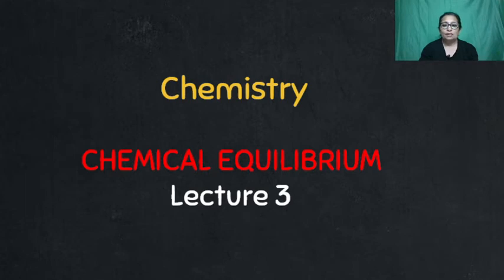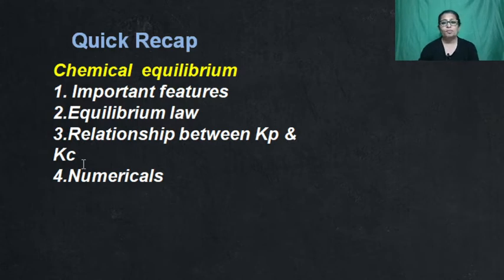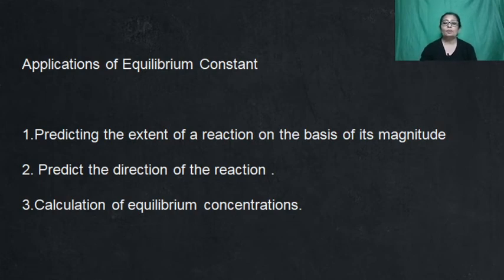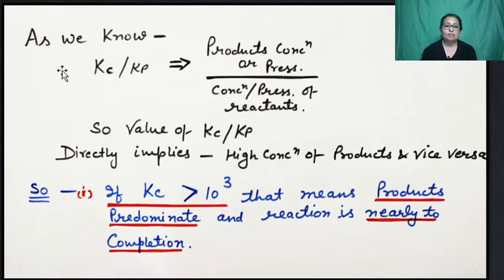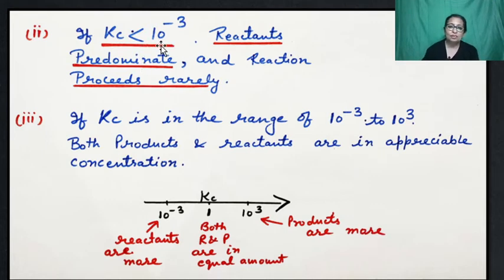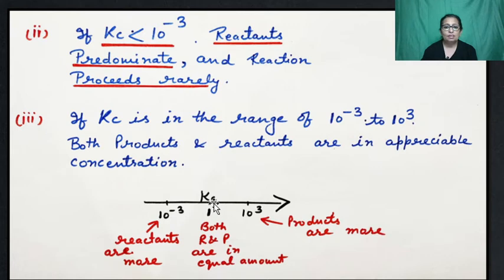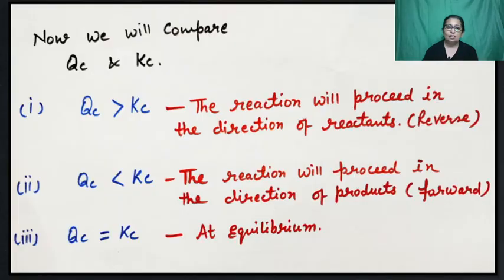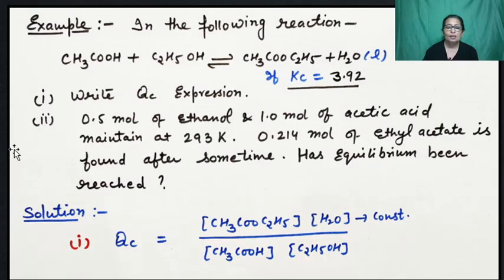Chemical equilibrium| Part 3